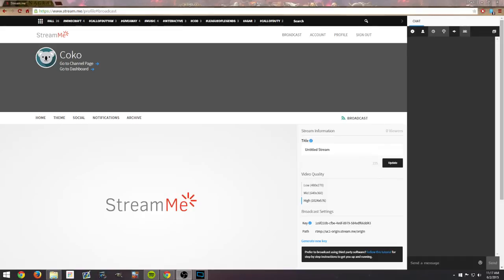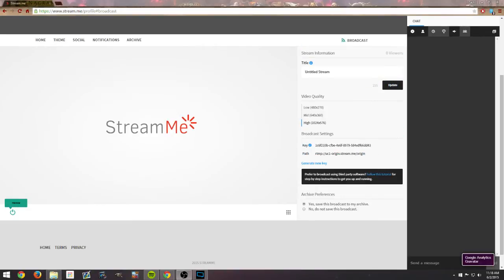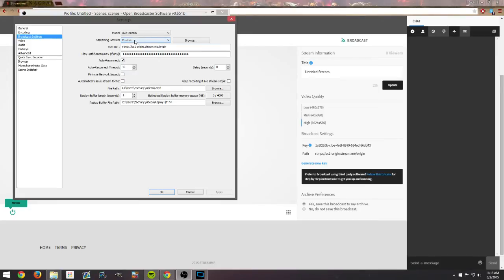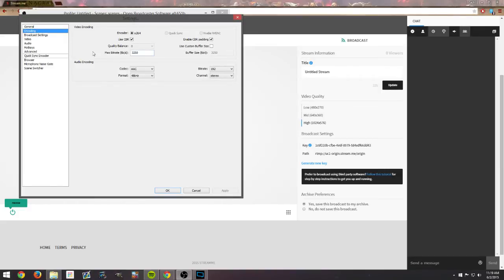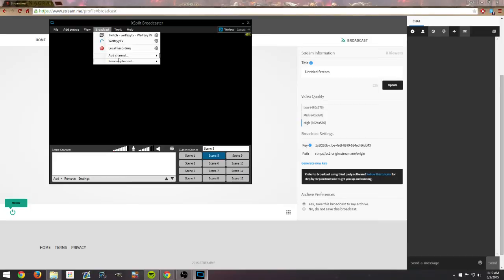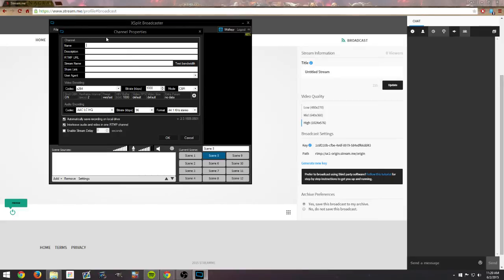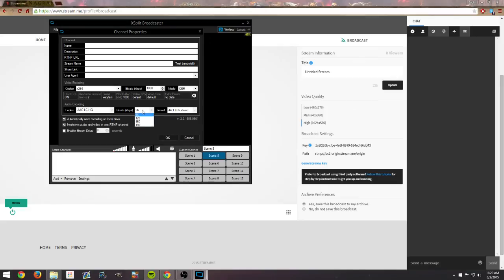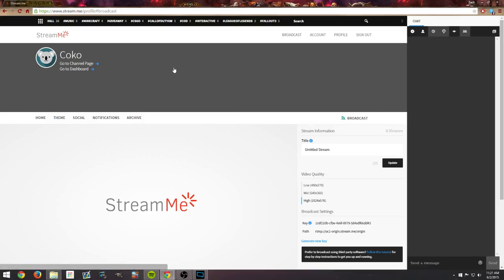Tutorial: Setting up your live stream for Stream.me or other small sites - OBS & XSplit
Donos (mainly for stream). Note: Obviously not needed but there if u want.